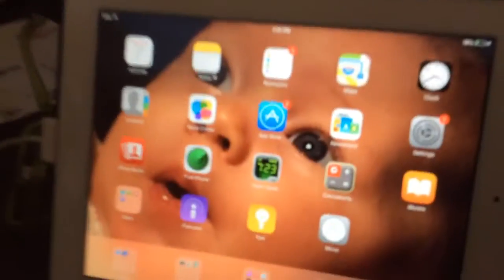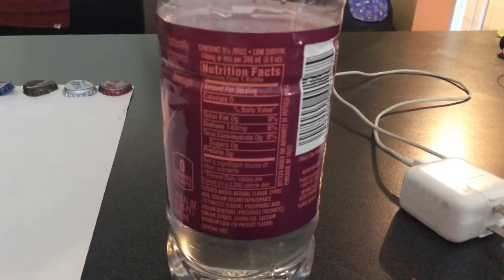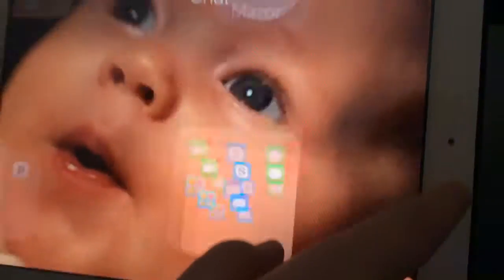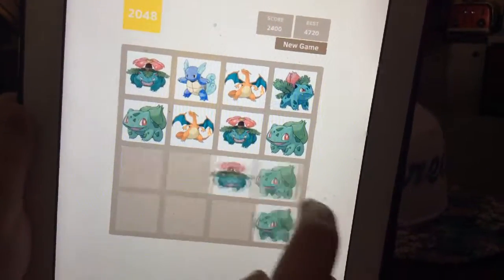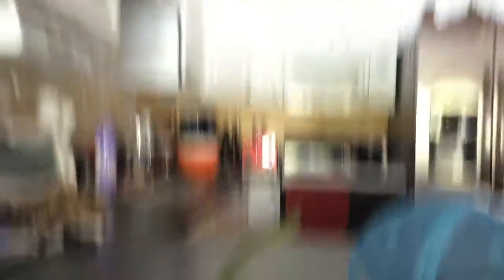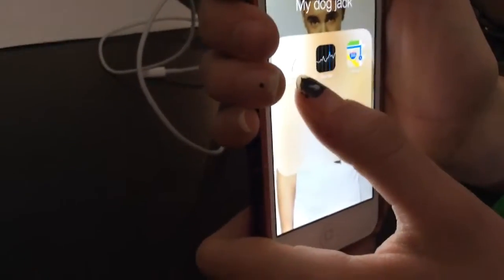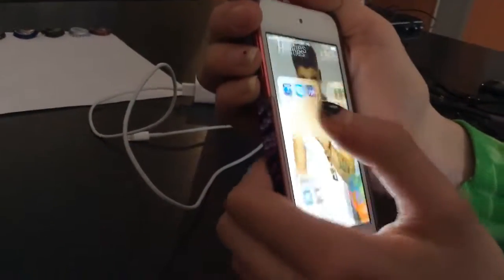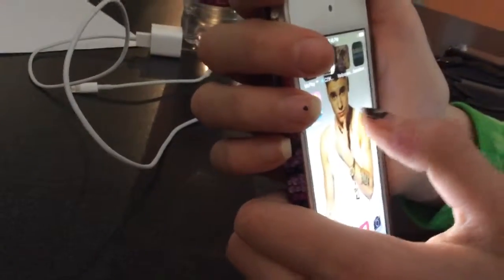Me and megs what's on my ipad/iPod